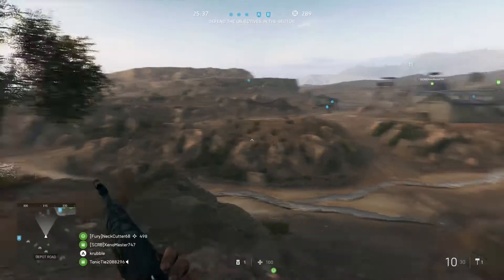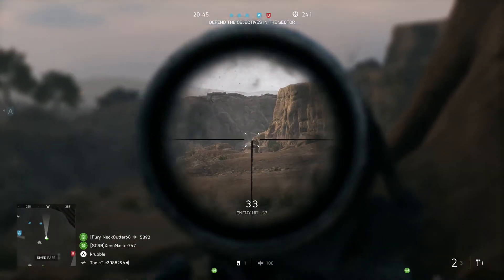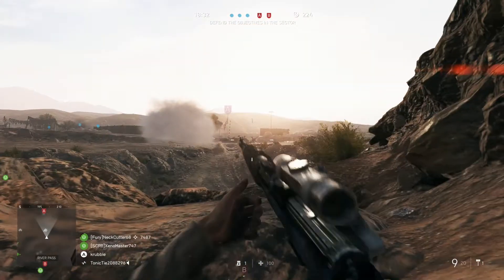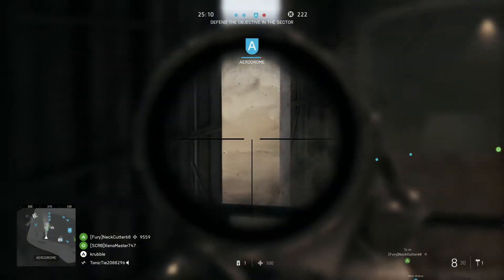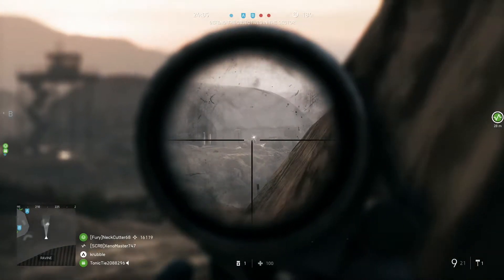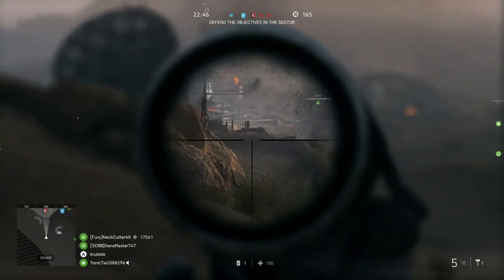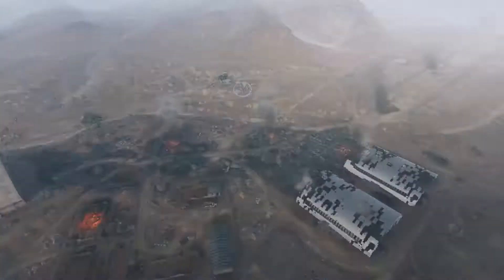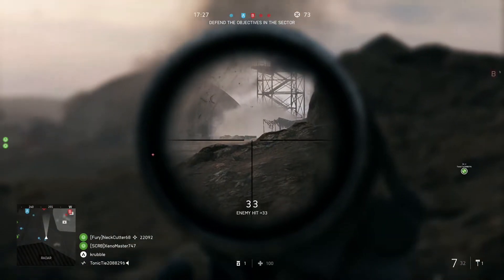MY NEW FAVORITE ASSAULT GUN (Battlefield 5)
Operations gameplay with commentary.